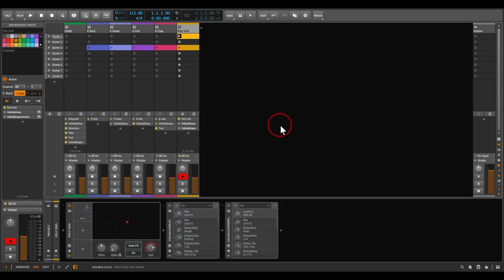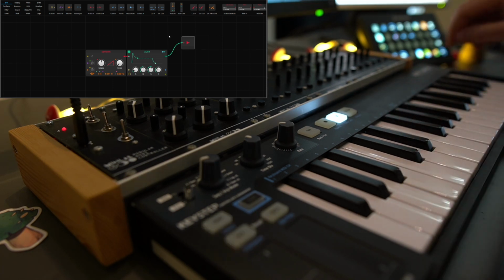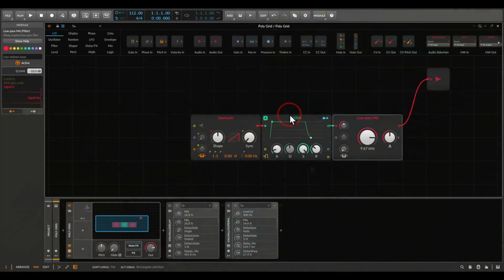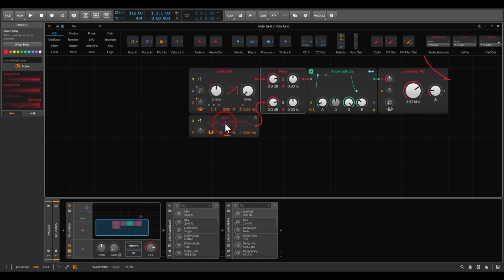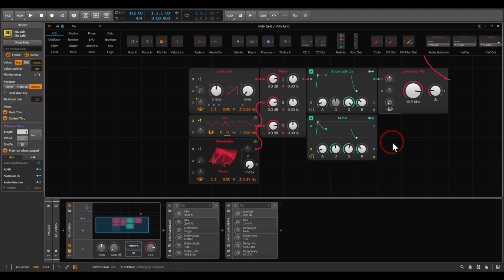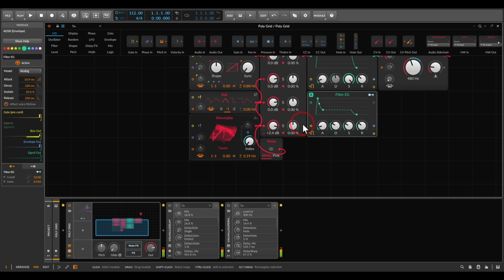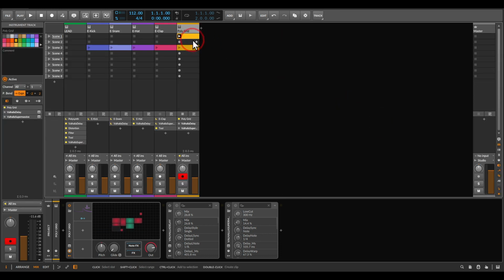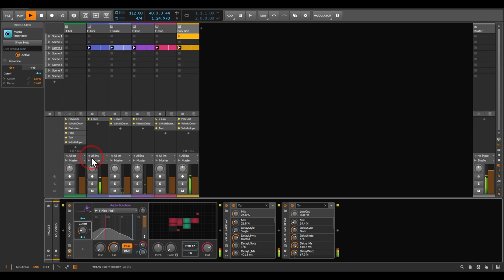Building a Beginner-Friendly Bass Patch in Bitwig's Grid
00:00 - Introduction
00:17 - Sound source
00:42 - ADSR
01:34 - Filter
03:15 - More oscillators
04:56 - 2nd ADSR
06:22 - Noise
08:03 - In context

Here are my computers' specs:
  8 Logical Processor(s), 32Gb RAM, NVIDIA GeForce GTX 1070